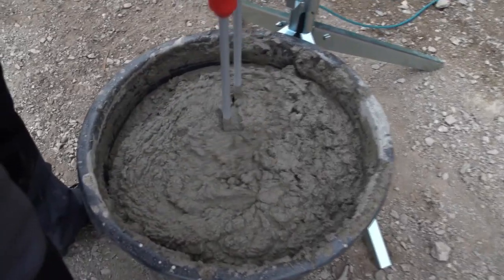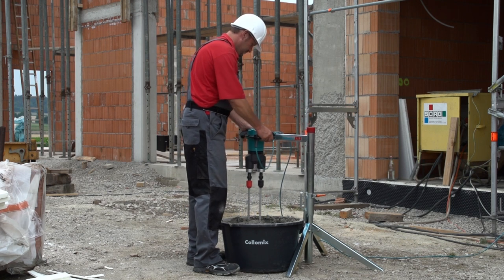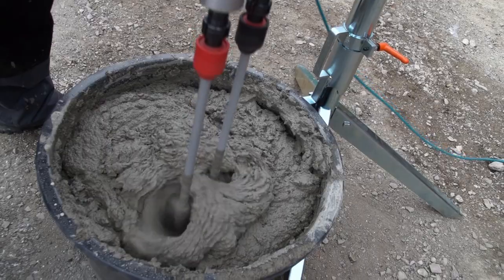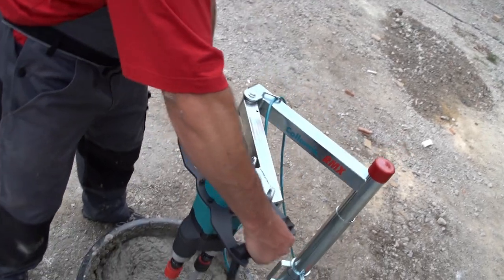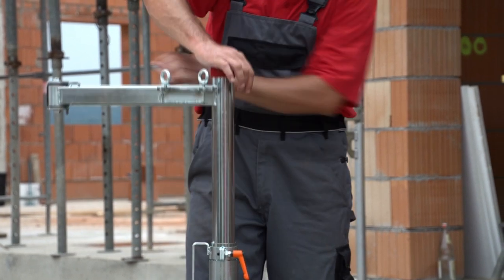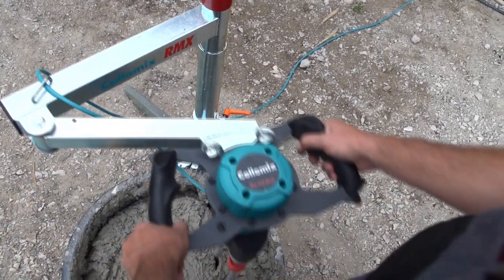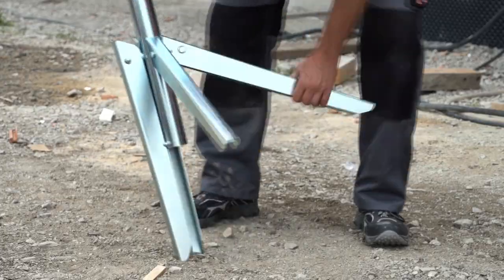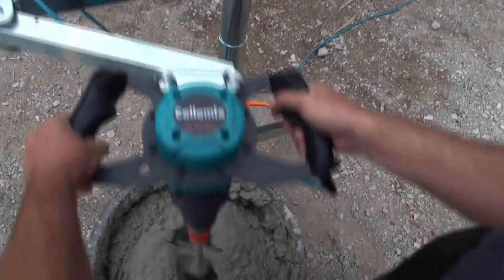🇺🇸 The mixing station RMX makes rough mixing jobs much more easier (2013)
On construction sites or in workshops - This rugged RMX mixing assistant (support arm) copes easily with even viscous and heavy materials. Reliably absorbs and dissipates the generated forces. The RMX mixing stand is an economical alternative to automatic mixers.